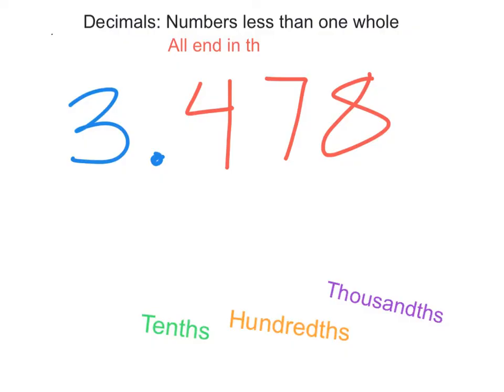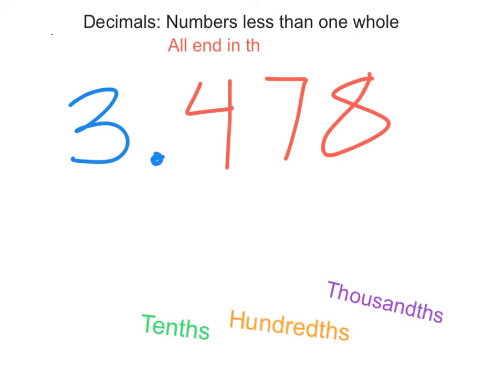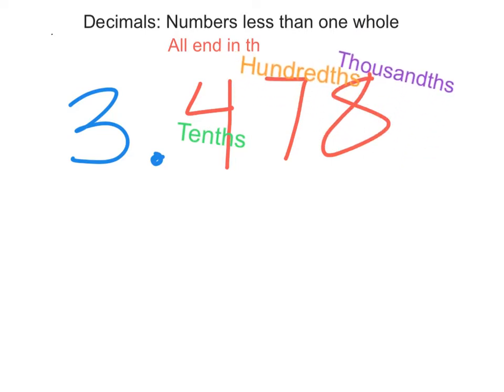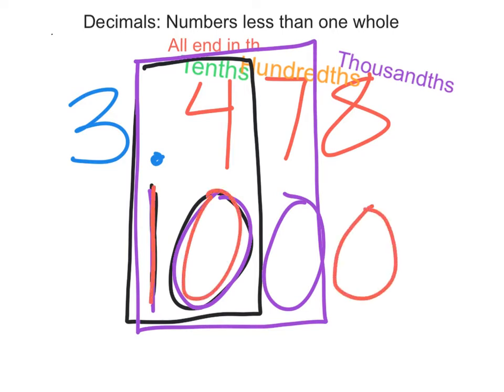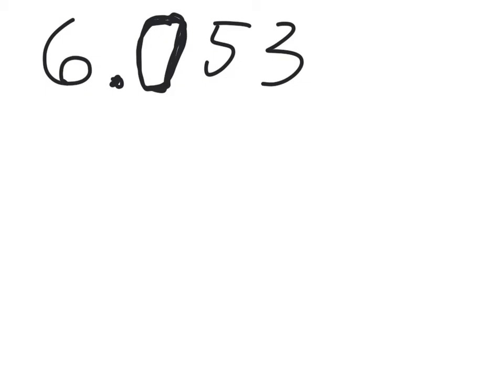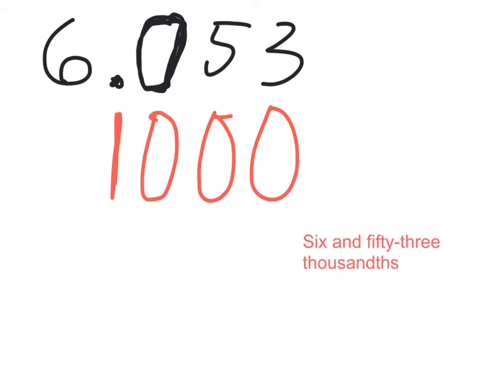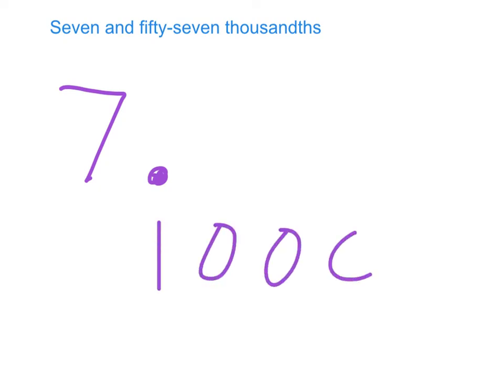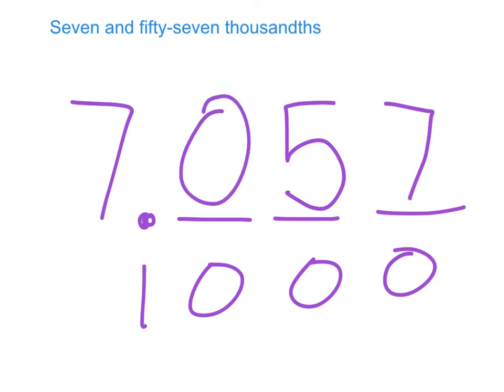4.3a Decimals in Written & Standard Form